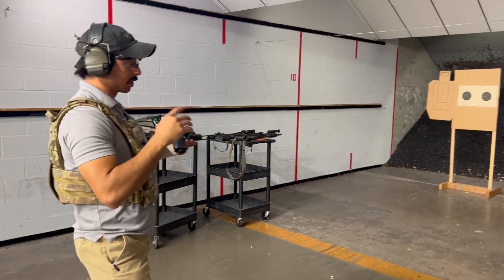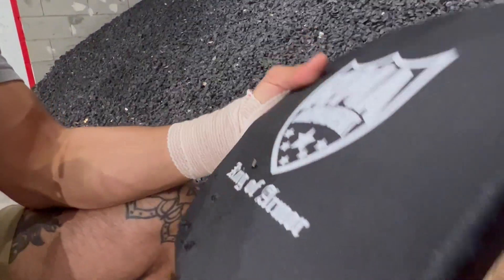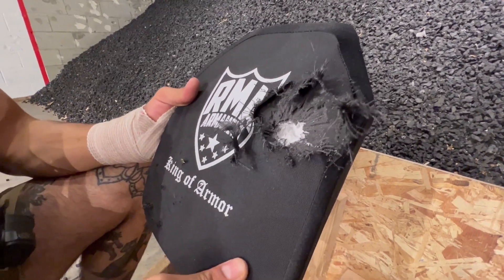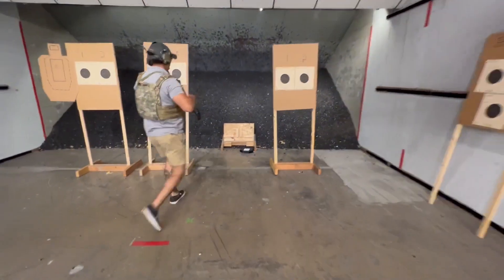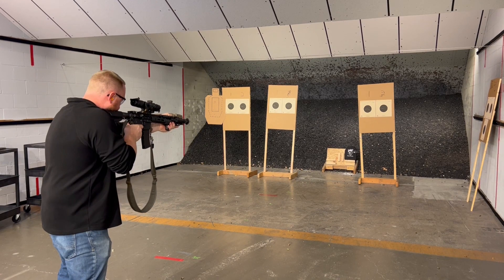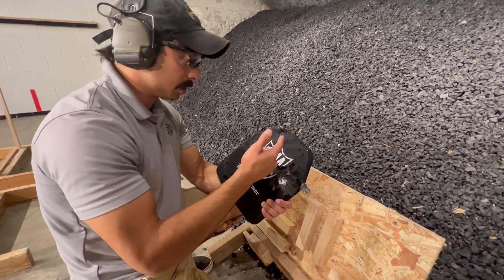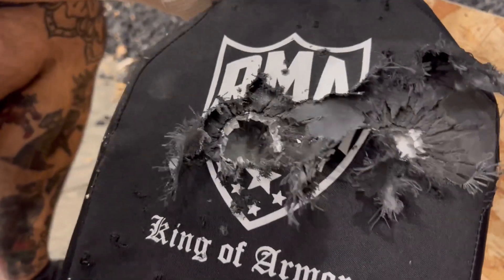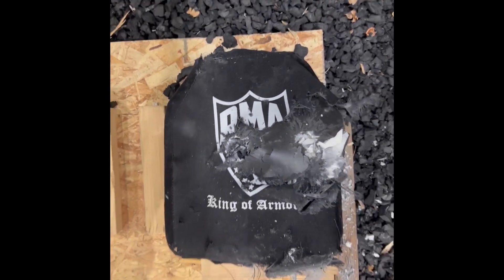The ULTIMATE Body Armor Test: RMA Armament Level IV Plate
In this video, we put the RMA Armament Level IV plate to the test and see how it holds up against some of the most powerful rifle rounds in the world. This plate is NIJ .06 Certified and offers full edge-to-edge protection against 30.06 M2AP, m855a1, 7.62x54, and more.

It’s also multi-curve, which means it fits better to your body shape and provides more comfort and mobility. Watch as we shoot this plate with different calibers and see how it performs. Will it stop the bullets? Will it crack or deform? How much backface deformation will it have? Find out in this video!

If you’re interested in getting your own RMA Armament Level IV plate, you can check out their

They offer a 10-year manufacturer’s warranty, a free incident replacement policy, and a made-in-USA guarantee. They also have other models of body armor plates, such as the Level III+ plate, the Level IIIA soft armor, and the Level III+ multi-light hard armor plate. You can also find plate carriers, trauma pads, patches, and apparel on their site.

00:01 Introduction and First Test: 115 Grain 9mm
00:41 Outcome of 9mm Test
01:00 Testing with 5.56
02:06 Impact Test with 147 Grain .308
03:09 Analyzing the Deformation & Damage
04:01 Continuous Damage Assessment
04:57 The Material's Weakening Point